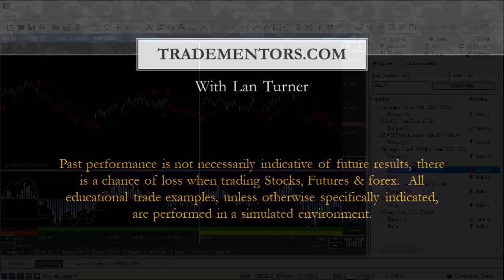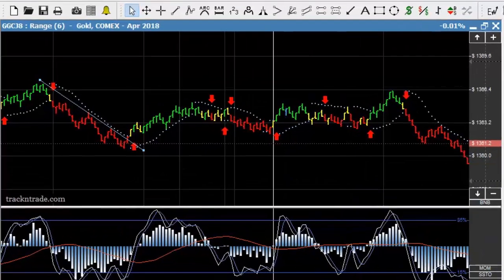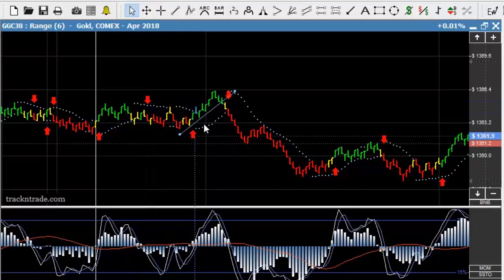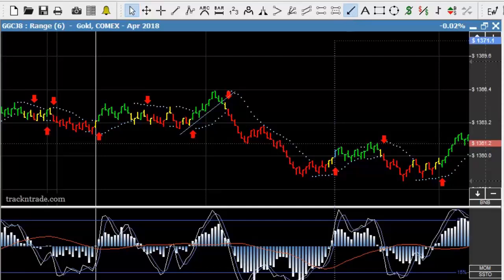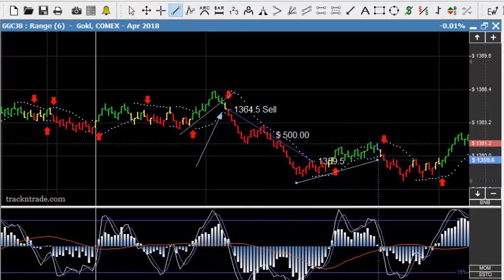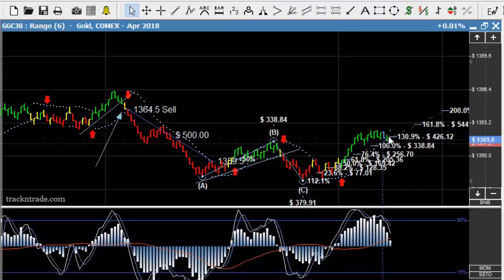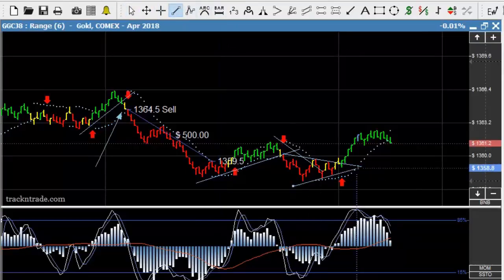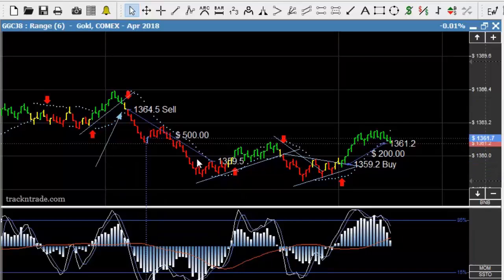Gold ABCD Fibonacci Projections & Patterns